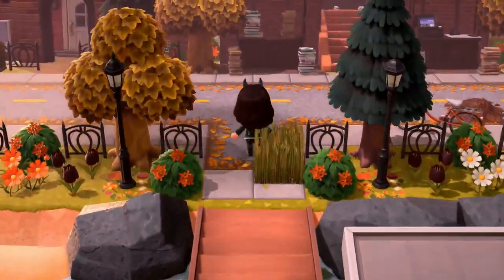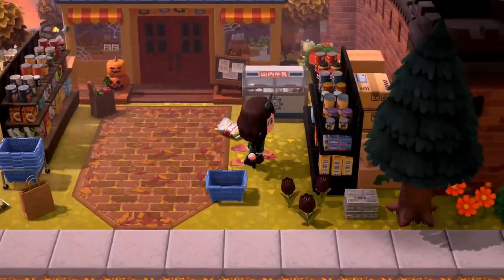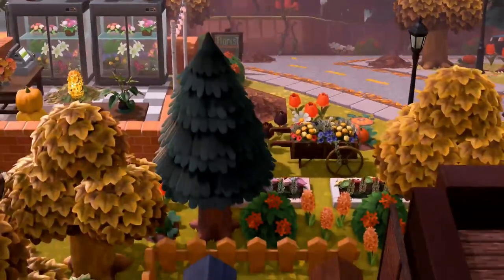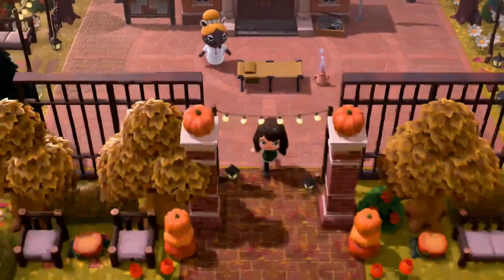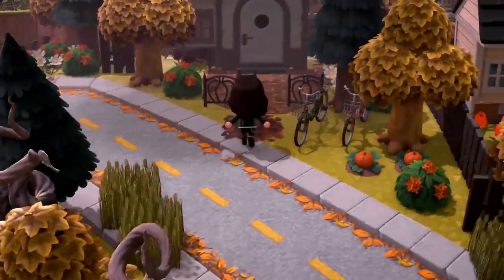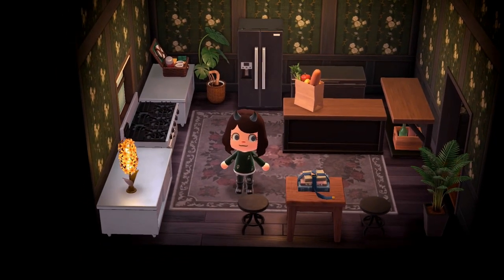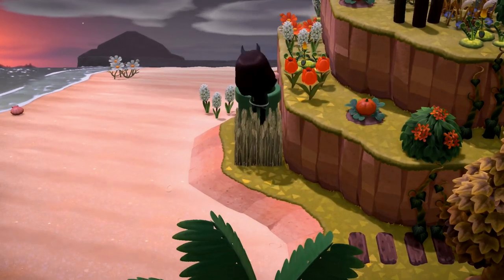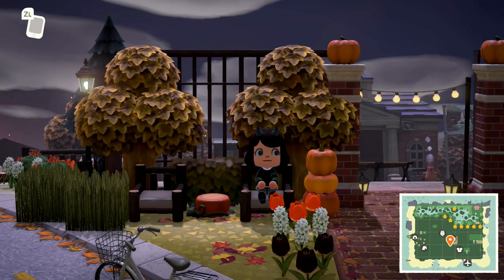Beautiful Autumnal Town Modeled After a Novel!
You can catch Katie Skye in all of these places!

Link to the 1st book